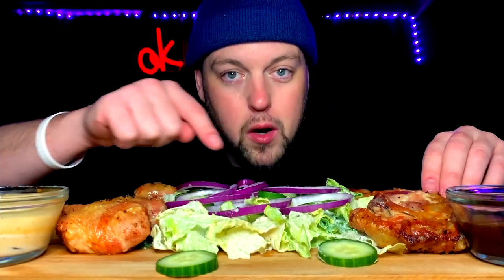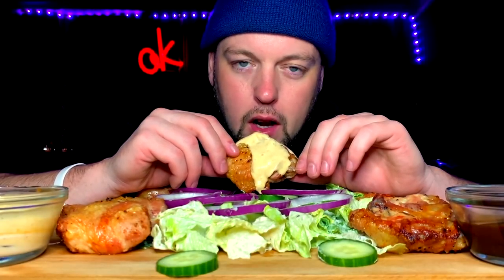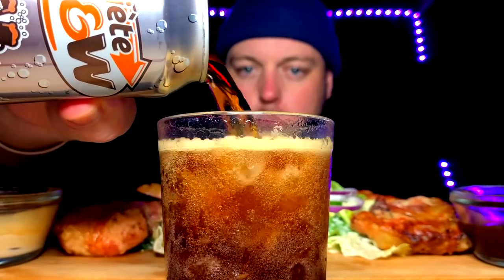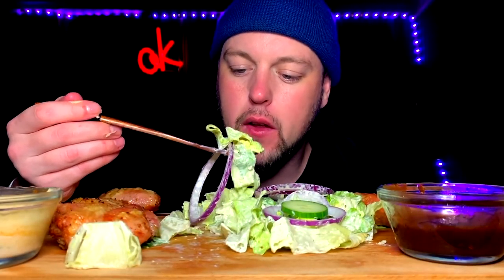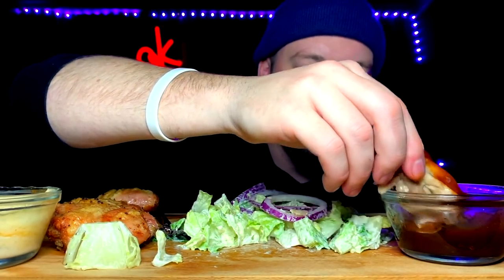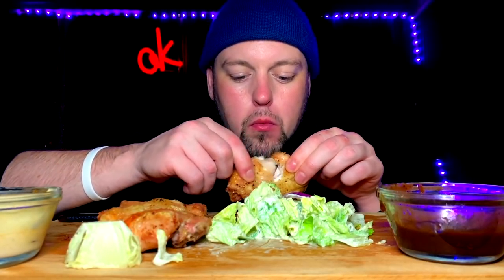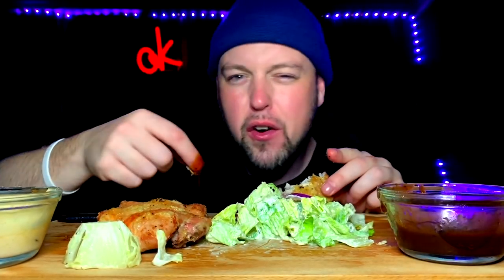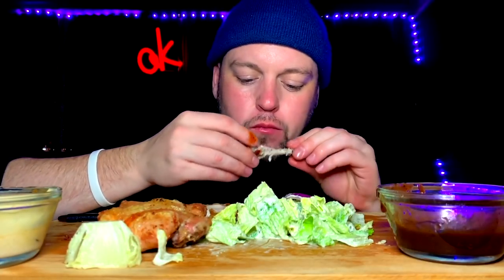ASMR CRISPY SAUCY CHICKEN THIGHS CAESAR SALAD - FIGHT STORYTIME